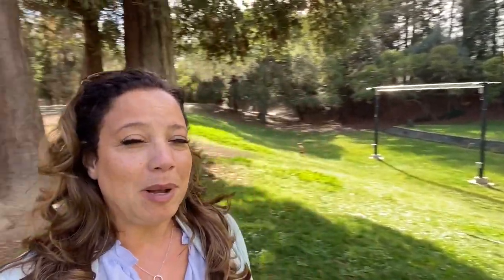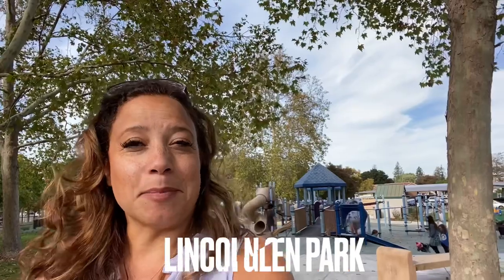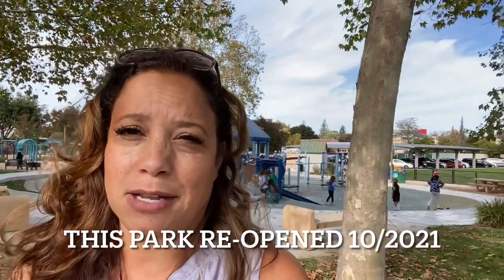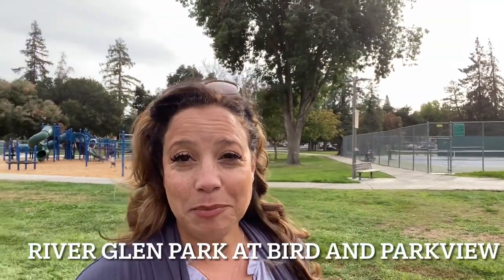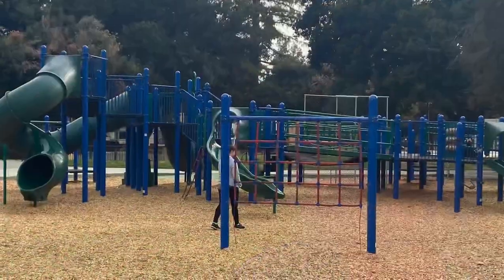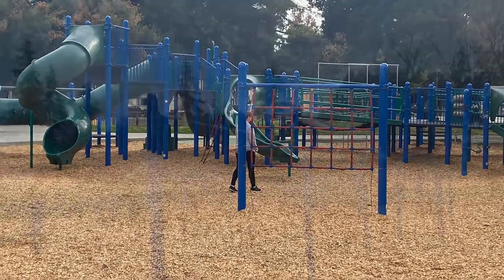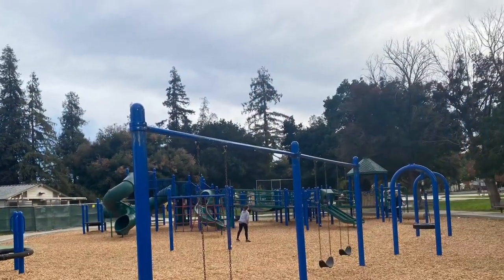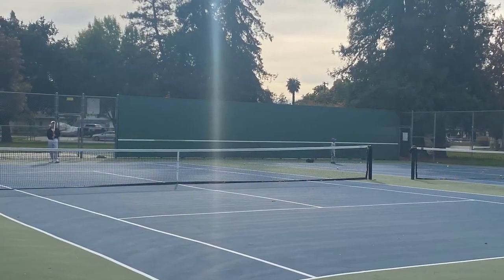Want to know about the parks iin Willow Glen, San Jose, CA? Here are the 3 main ones.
Thinking of moving and want to know more about Willow Glen?
Come take a look at the 3 main parks. River Glen Park (aka Radio Park), Frank Bramhall Park (aka Willow Street Park) and Lincon Glen Park. There are a couple more smaller charming parks as well.
All of these parks have bathrooms, are well maintained and have wonderful playgrounds.
Holly Barr, Your Favorite Realtor